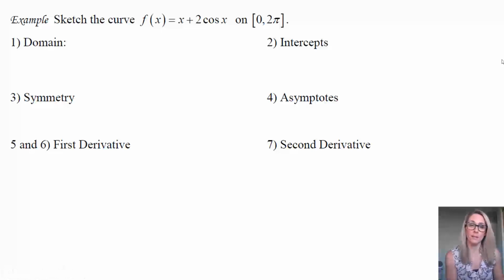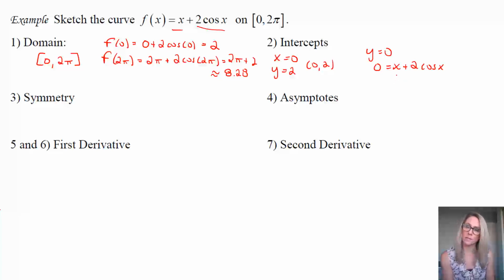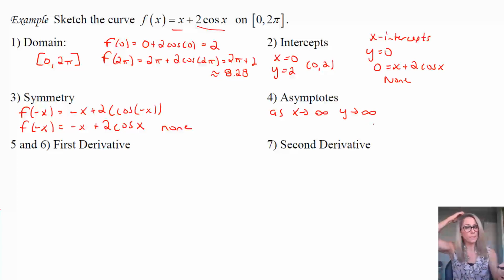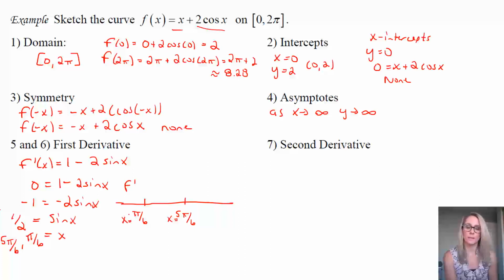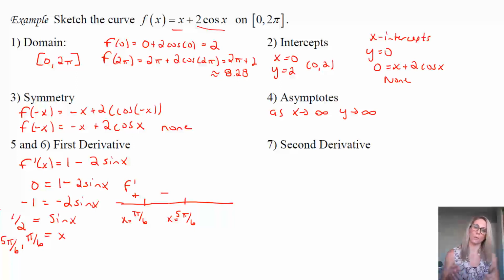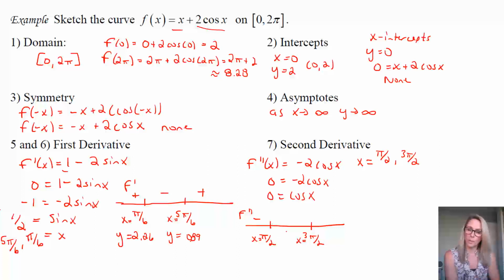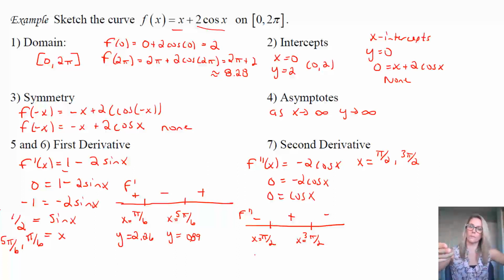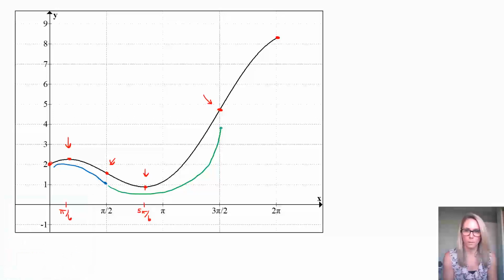Math 005A Section 3 5 Summary of Curve Sketching Part 4